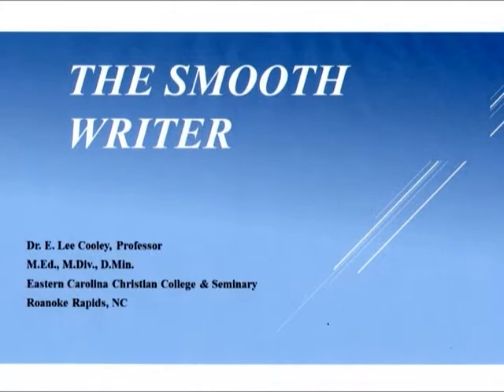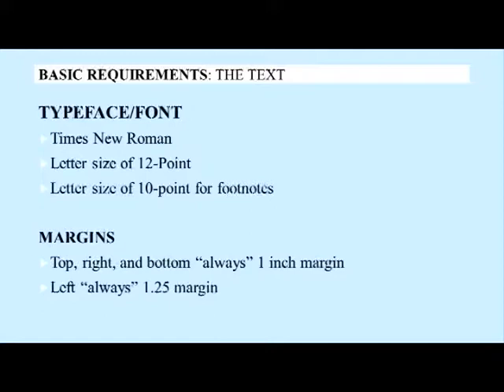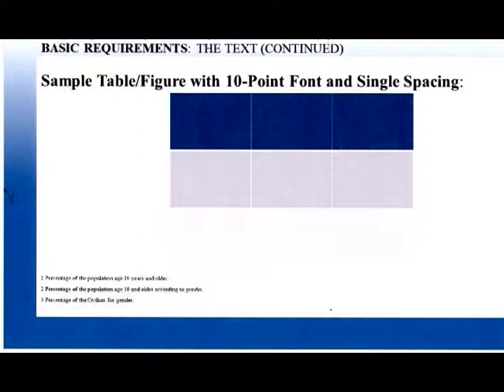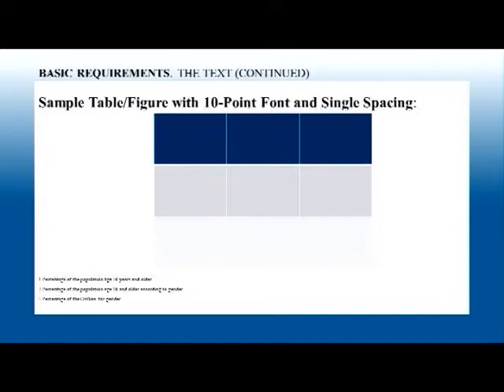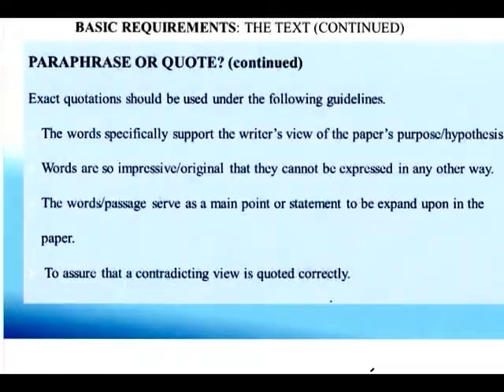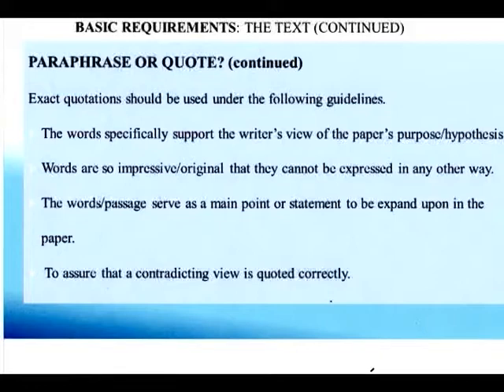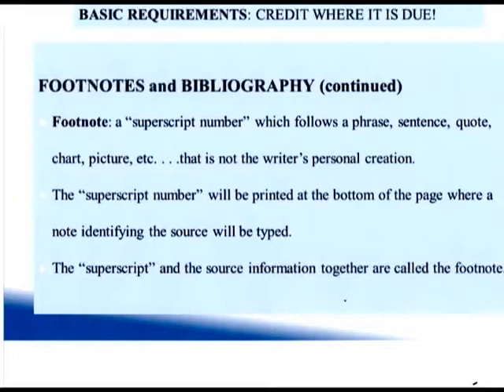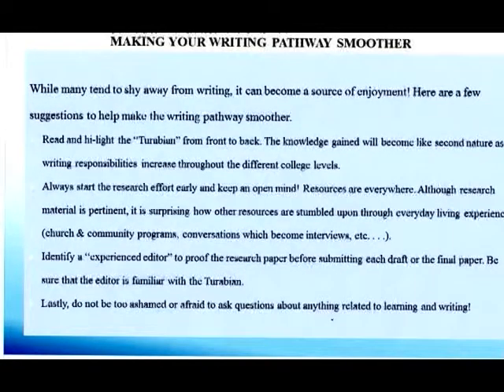The Smoother Writer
Eastern Carolina Christian College & Seminary
Roanoke Rapids, NC

by Dr. E. Lee Cooley. Professor

Video by:
Tucker Video Production